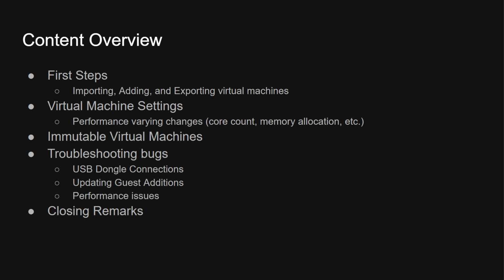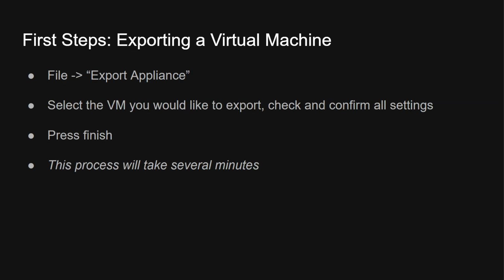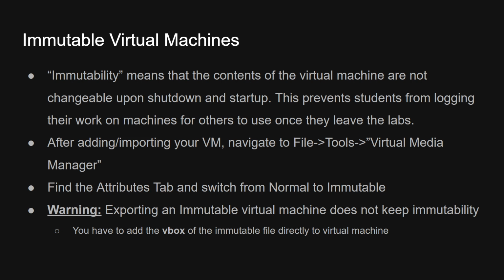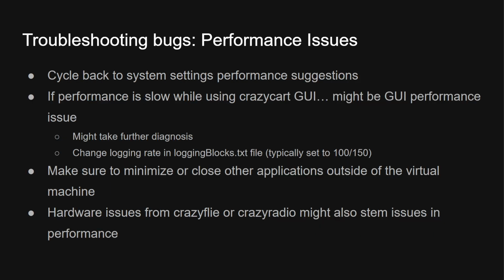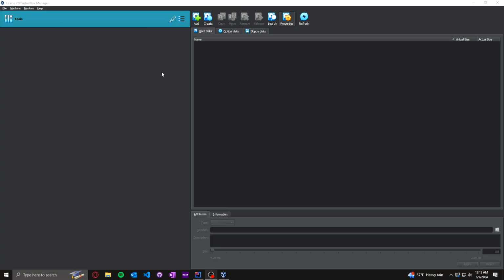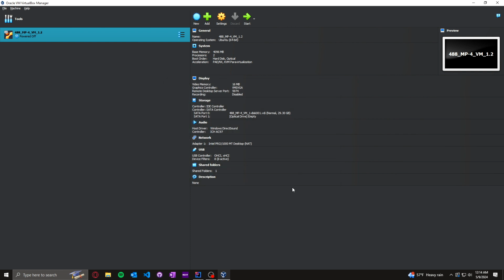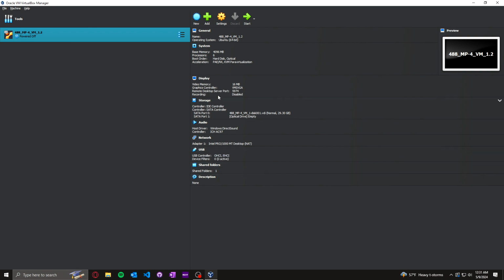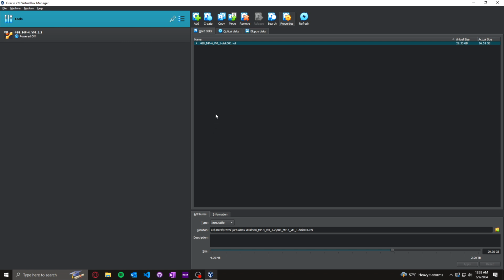Oracle VirtualBox Virtual Machine Info